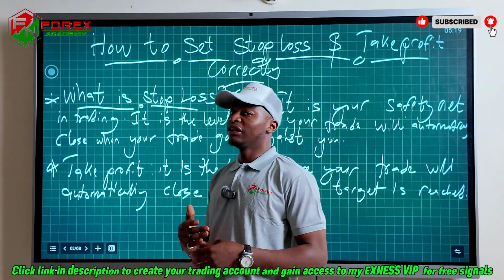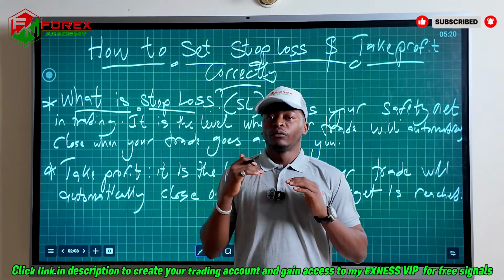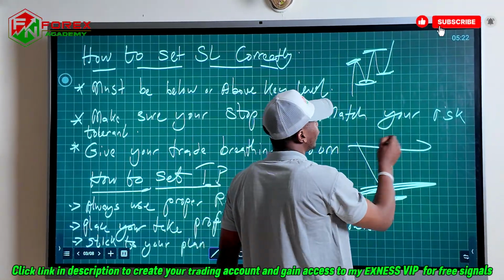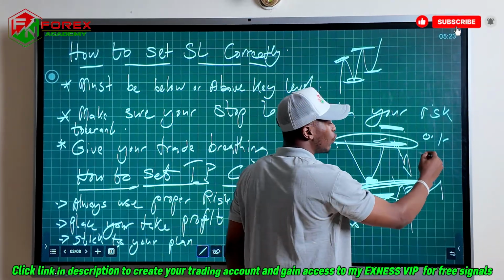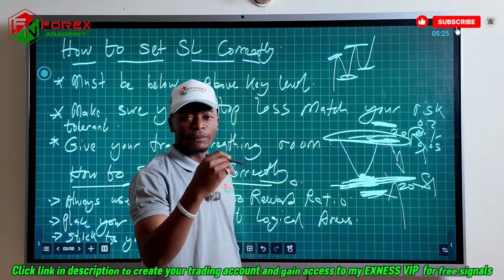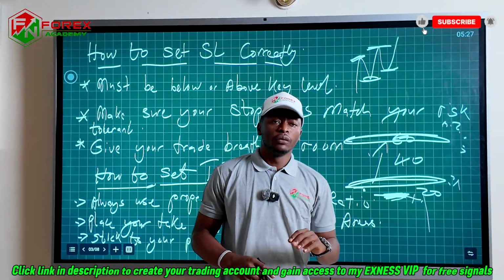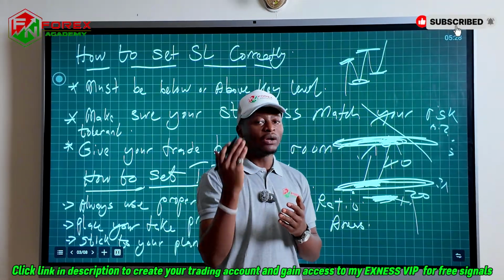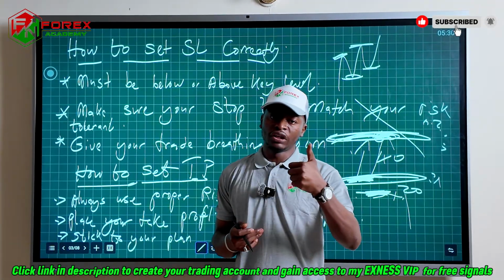How to Set Stop Loss and Take Profit Correctly in Forex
One of the biggest mistakes new traders make is not knowing how to protect their trades. In this video, I’ll explain step by step how to set stop loss and take profit correctly in forex trading. You’ll learn how to secure profits, minimize losses, and manage risk like a professional trader.

Whether you’re a beginner or already trading live, mastering stop loss and take profit is key to long-term consistency in the market.

Trade smart. Protect your account. Grow with confidence 🚀